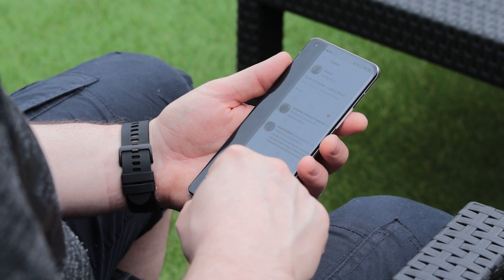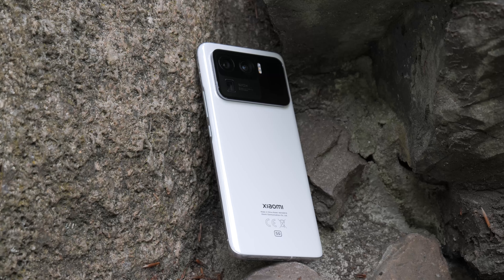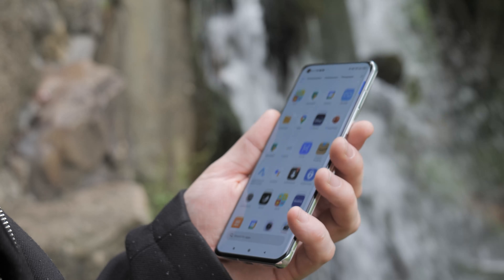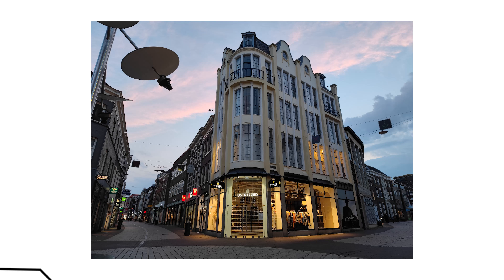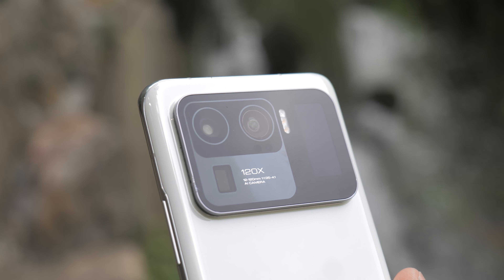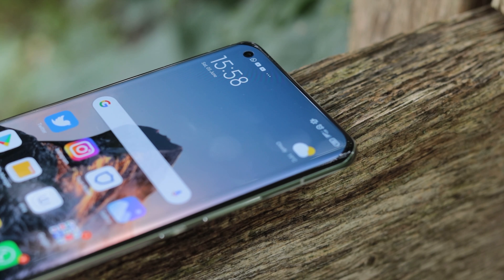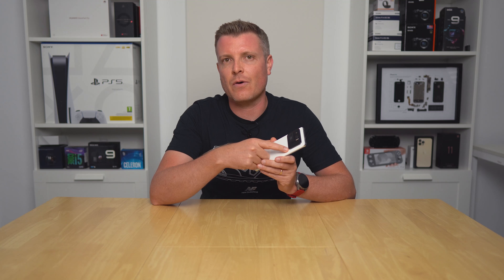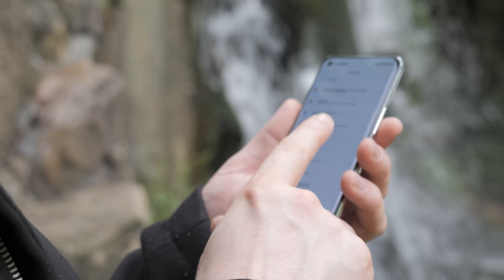Xiaomi Mi 11 Ultra The One Problem! Long Term Review!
The Xiaomi Mi11 Ultra is a phone with a huge amount of potential when it comes to the hardware, but has Xiaomi forgotten about the phone? Simply because while we should have gotten updates already for the phone so far we haven't received the updates china has seen, which included a big camera update!
So where is it? While here a video about the untapped potential of the Xiaomi Mi11 Ultra together with TechTablets,

Canon 250D:

Konova motorized camera Glider:

Rode NT1A:

Lav Mic Deity Microphones: